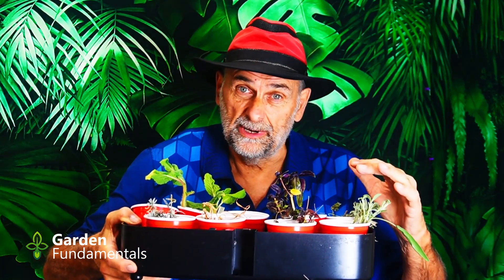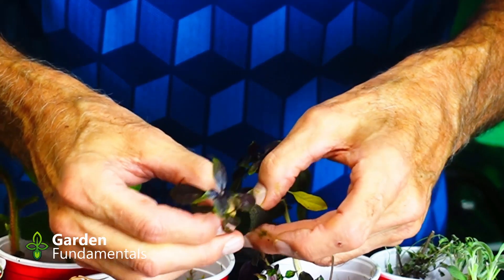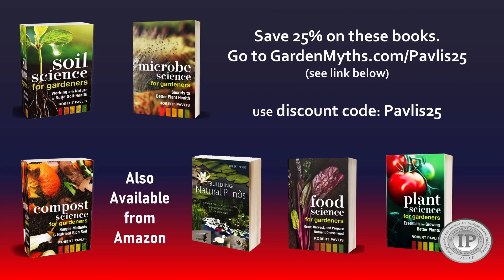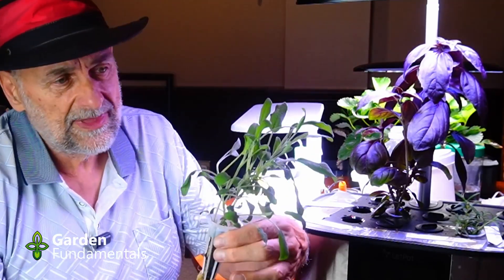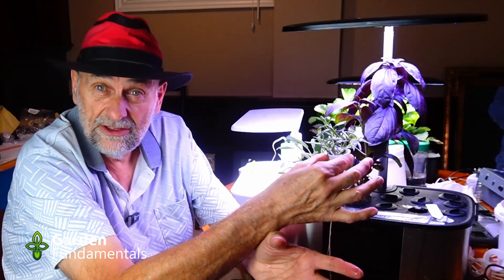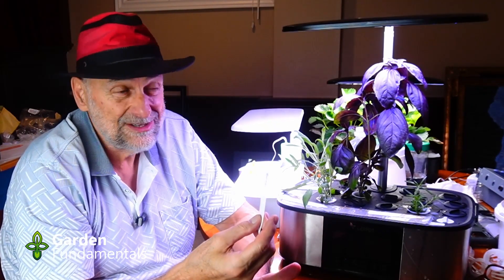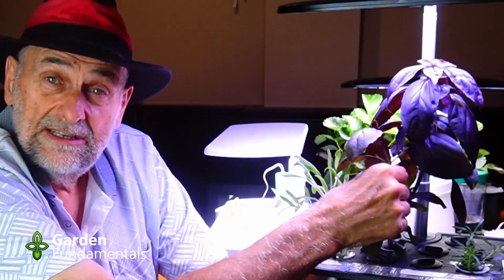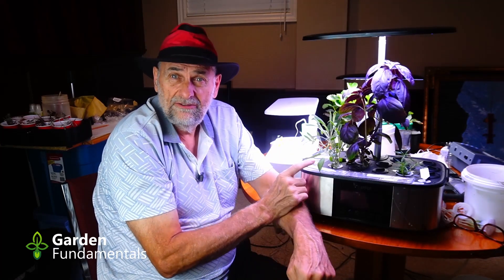Growing Rooted Herbs in Hydroponics - Which Ones Work Best?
Rooted Herbs were tested in hydroponics to find out which ones grow best.